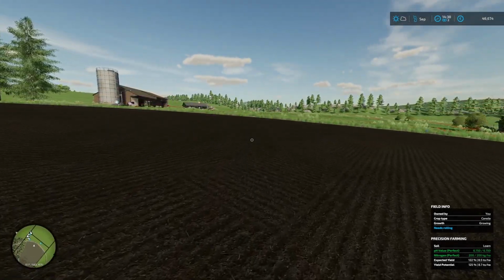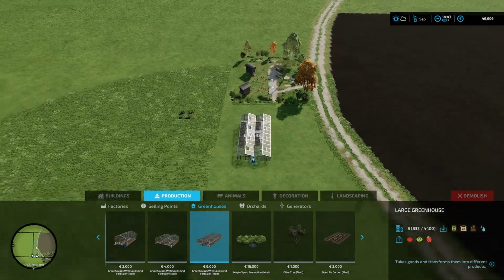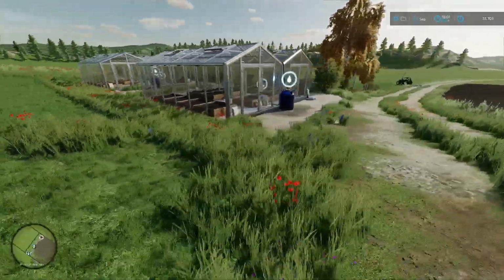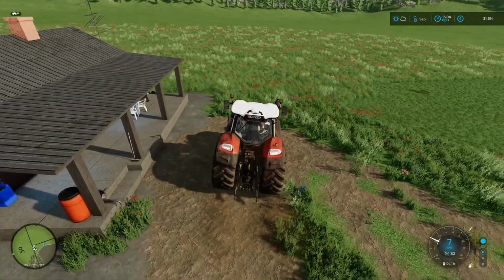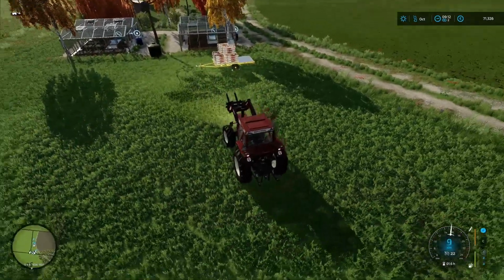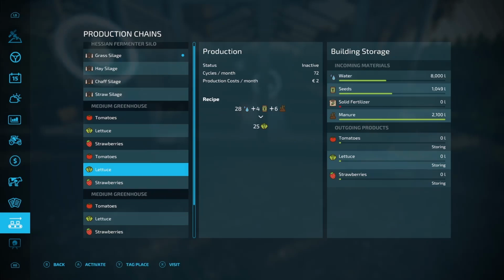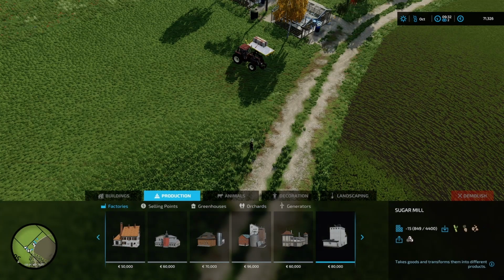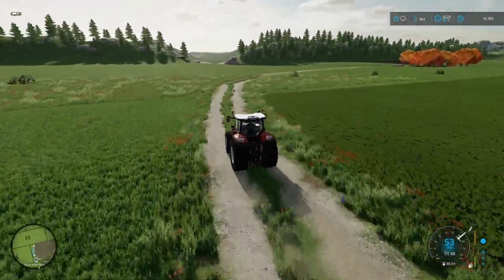A Baker's Dozen challenge / Calm Lands / #004 / FS22 / XBoxSeriesS /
A Baker's Dozen Challenge started by RustyMoneyGaming.

A Bakers Dozen Challenge

-FS22 map?  Calm Lands
-All Platforms?  Yes

-Single Or Multiplayer?  Yes

-Gameplay?  Farm Manager

Once in map:  Spawn plot is “OFF” limits.  Create a $250,000.00 debt by obtaining a loan.  Sell all the equipment.  Buy plots 21 & 40 for production.  You may also farm half of the ground on these plots.

Where to start?  You can either buy plot 1, 18, 50, 51 or 52.  If you choose 1 or 18, sell the sheds.

Purchase these items:
(1) Sleep Trigger for your plot
(1) Shed for your plot
(1) Big Krone Machine Mower
(1) Medium Customized Tractor
(1) Chainsaw
(1) Forklift or Skid Steer (For Store)

(1) Fermenting Silo Mod (by OmaTana) and place on your farm.

Reduce money down to $13,000 (+/- 2,000).  Now wait a second, I have something to show you.  There are 20 Collectibles (game cartridges) on the map.  Your first one is on top of tree pot at the store.  You should’ve about $63,000 to start the challenge.  After this, you place other productions on plots 21 & 40.

-Seasons?  Optional
-How many days?  Your choice

-Productions Allowed?  Yes
-Mods?  Yes, All Platforms Only
-DLC’s Allowed?  Yes
-Money Mods?  Yes, small only
-Buy Points?  Map Points Only
-Seed/Fert/Lime Points?  Yes

-Economy?  Hard (Recommended)

-Time dilation? Your Choice
-Sleep to Harvest?  Yes

-Lime/Plowing?  On
-Crop Destruction?  Your Choice
-Weeds/Stones?  Your Choice
-Rolling?  Your Choice
-Snow?  Your Choice

-Set Plant growth?  Normal

-Additional Loans? Yes, after Farm Manager is Paid

-Leasing?  Yes (Return Daily)

-Contracts?  Yes
-Borrow Equipment?  No but you can lease the equipment

-How much property can you own during the challenge? All, except plot 4

Stage 1 Goals:
- Pay Off Debt
- Buy/Place Sugar Mill on Plot 40
- Buy/Place Confectionary (Donut Shop) on Plot 21
- Produce (1) Pallet of Donuts

Stage 2 Goals:
- Produce a Baker’s Dozen (13) Pallets of Donuts

The Rooster

FS22 Modded Map - Calm Lands
Map Author - erShaba